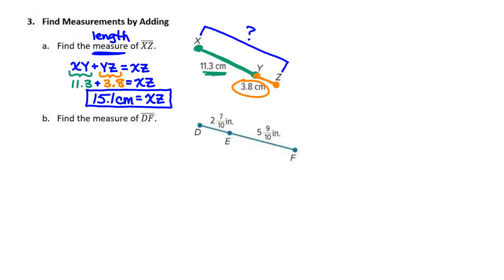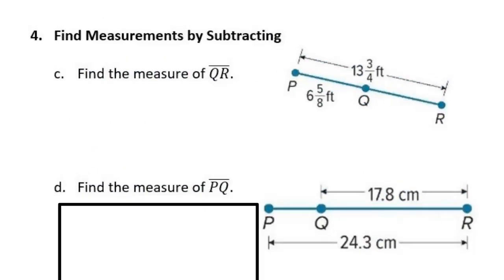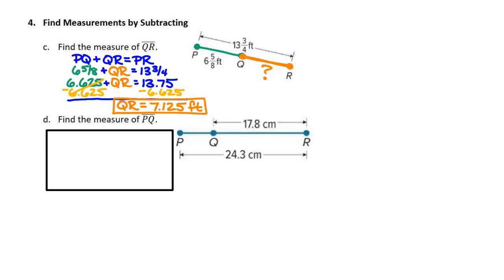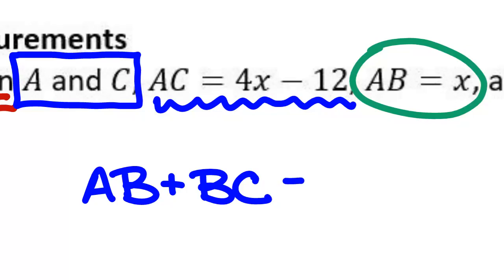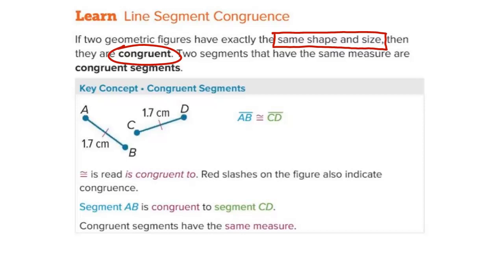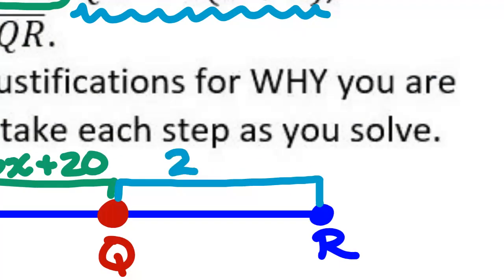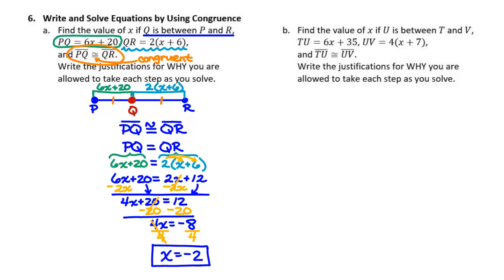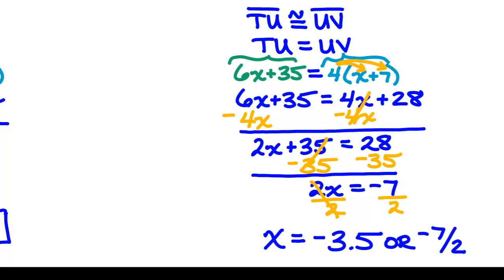Geometry Tuesday 8-6 Line Segments